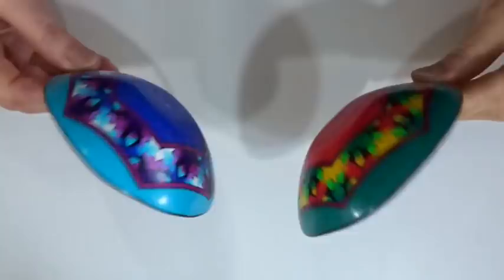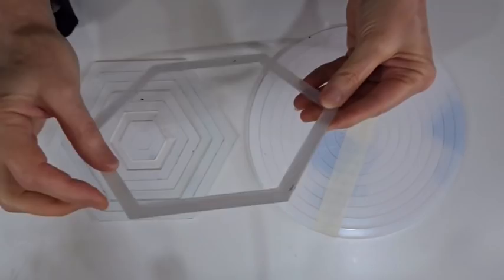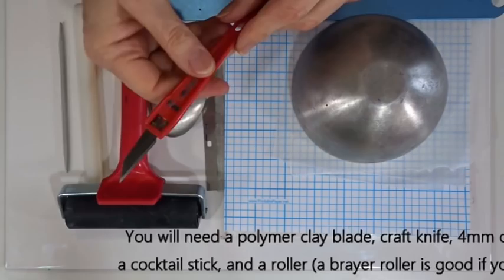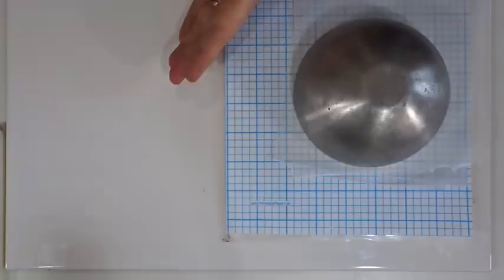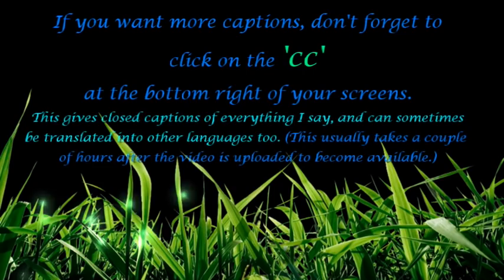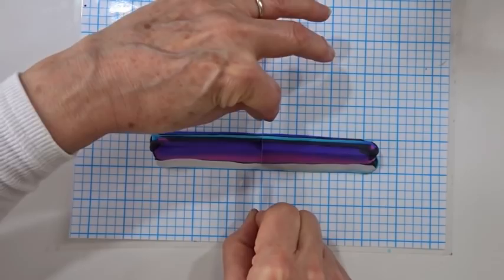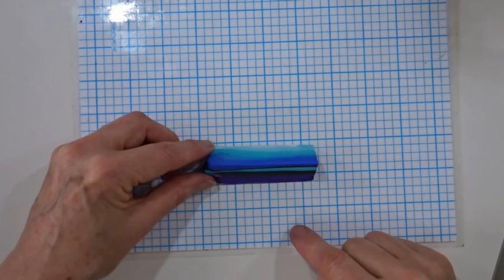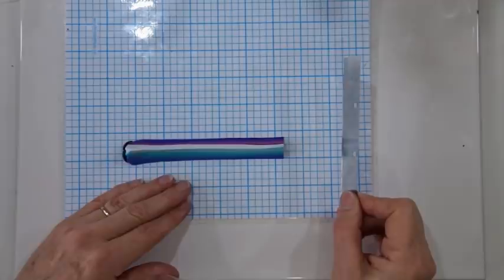Polymer Clay Bowls with Hexagon Designs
Using Hexagon and Circle stencils/templates, this tutorial shows you how to create these sweet little bowls completely made from polymer clay. I take you step by step through the whole process so sit back, grab a drink, and watch as I show you how you can make one of your own.

If you are interested in buying the more complex bowl tutorial from my Etsy shop, the link is

The Staggered Shape Stencil sets from PCUK Tools, were , and they did ship them worldwide. However the shop is currenlty closed for the foreseeable future due to a change in circumstances. I will update here as and when it opens again.

I have added them here just as examples. I searched under ‘Free Circle to print’ and ‘Free Hexagon to print’.
Circle template – this one needs to be downloaded, scroll down to the 10th picture for the decreasing circles
Hexagon template – this one was harder to find, but on this Pinterest page, there is a good one which it looks like you can freely save and use.

The bowl I use is called Blanda, and is available from Ikea in different sizes, so choose the size you need

An example of a stainless steel soap can be found